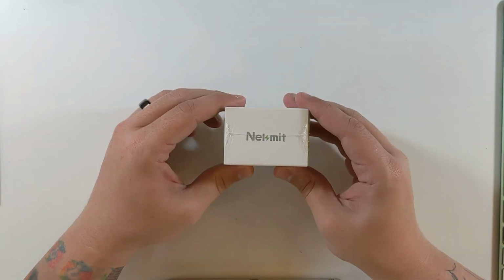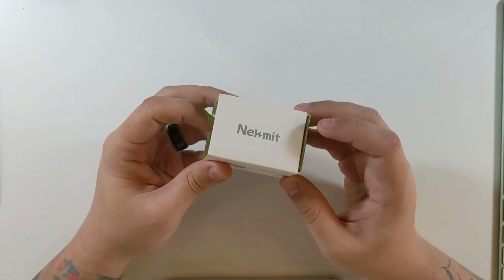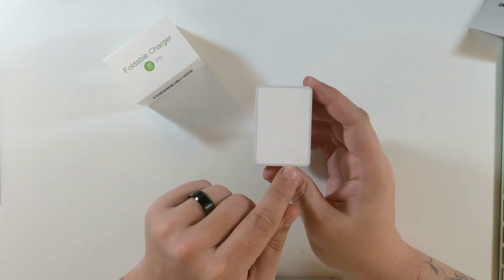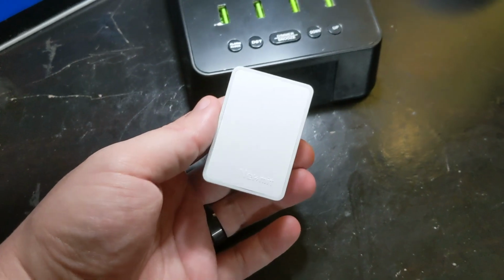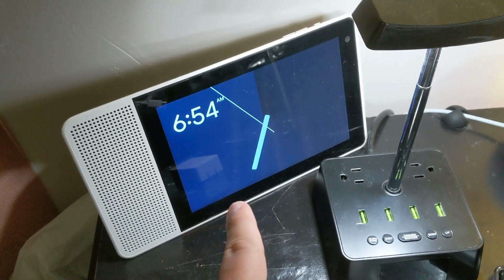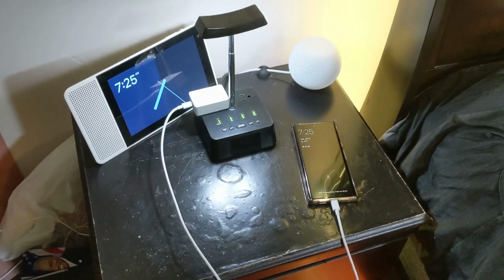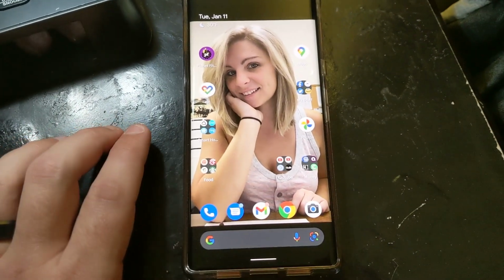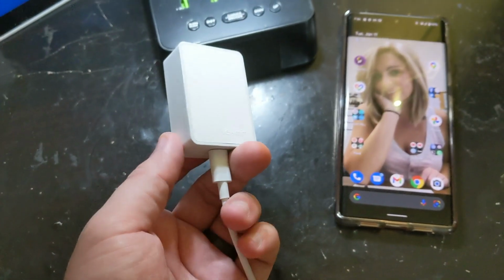Nekmit 20W USB C Charger Test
Would you like to purchase one?